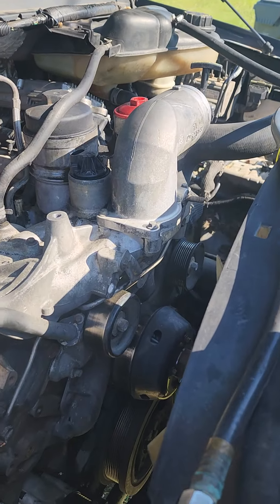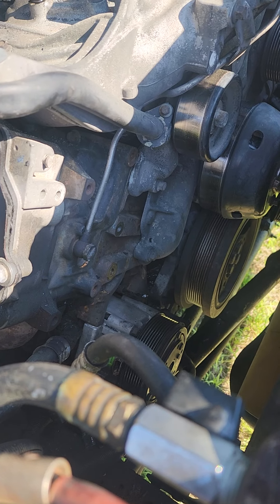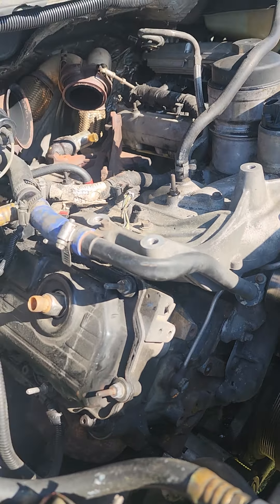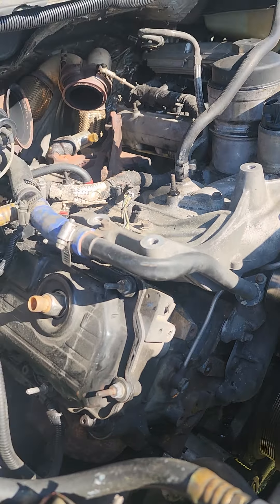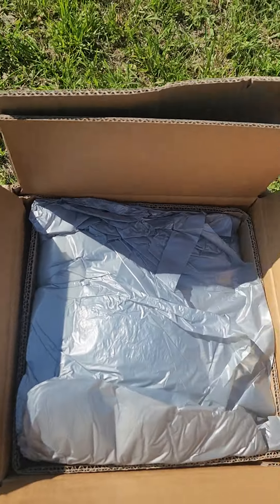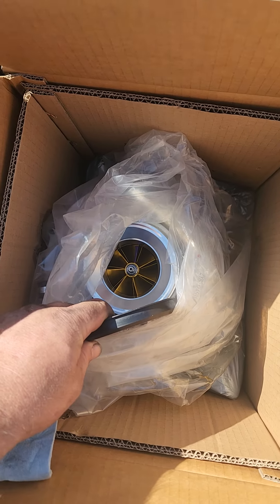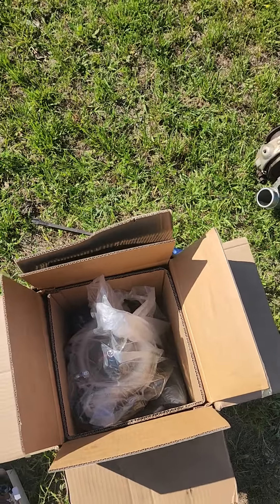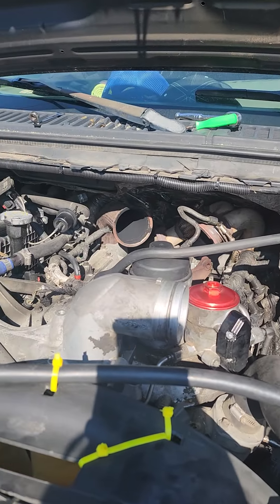maxpeedingrods f250 shorts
progress on f250